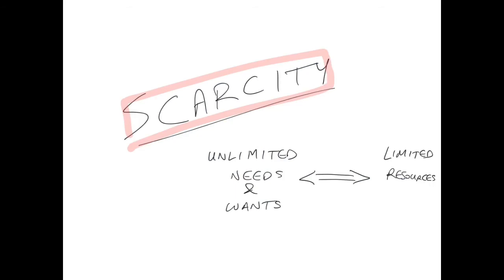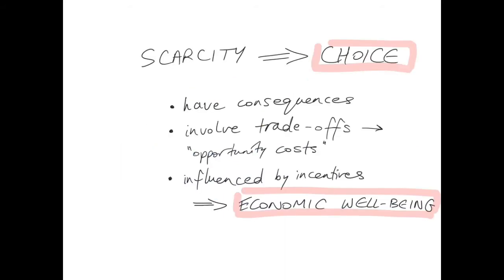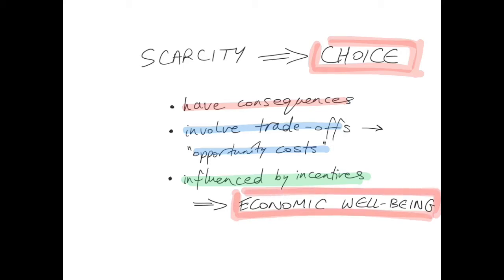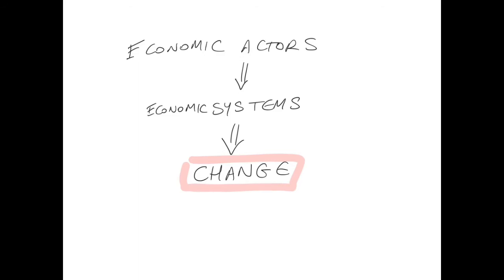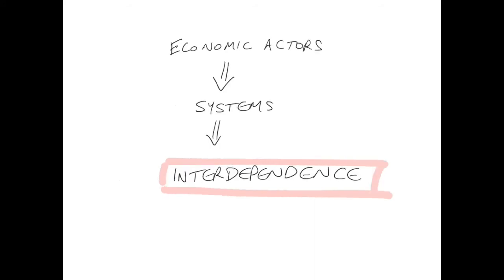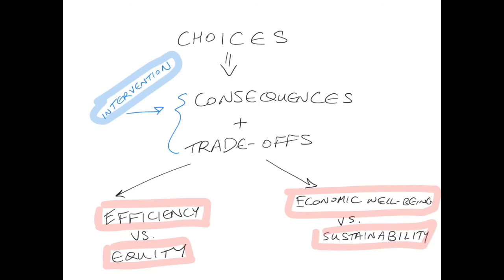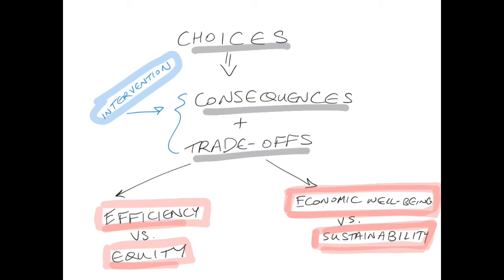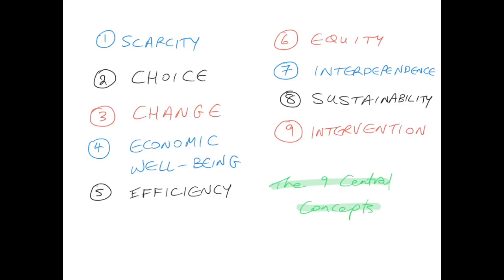The Nine Central Concepts of Economics